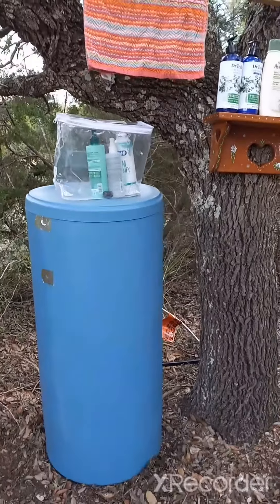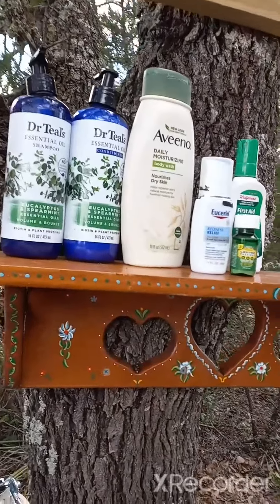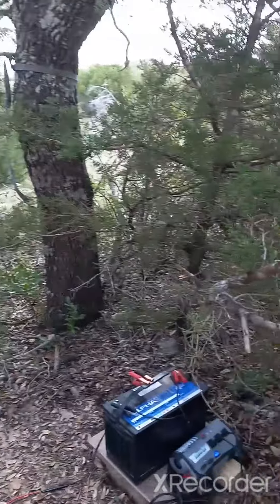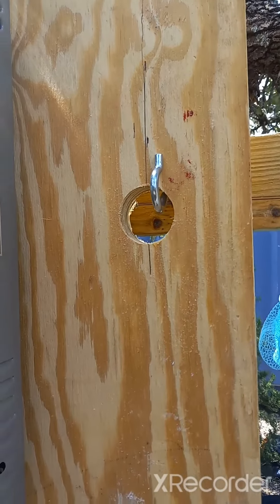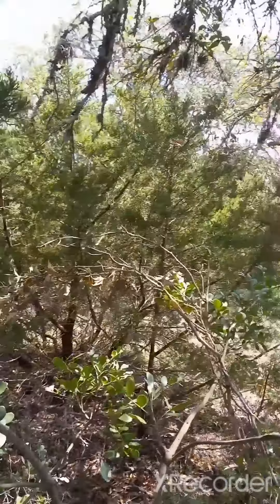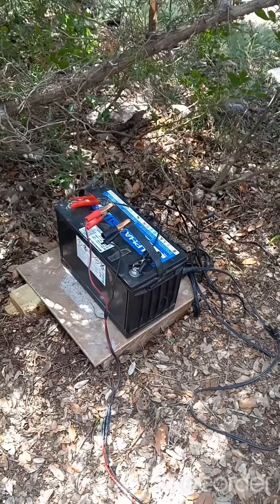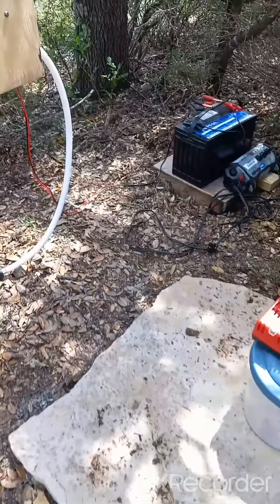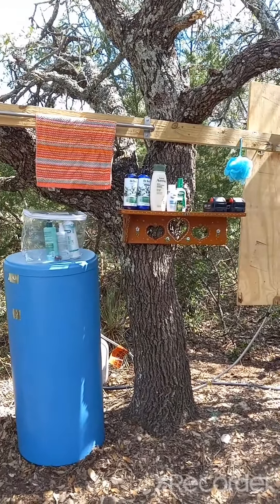Off-Grid Portable Outdoor Shower Build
Showing our build and setup of an off-grid portable shower. It uses an on demand hot water heater that is mounted onto a removable board, so that it can be stored inside away from the elements when not in use. This was a husband and wife DIY project. He is the engineer and I am the designer. He loved my idea of sawing holes to hang the board on hooks and adding the "cabinet" handles (actually gate handles for Jim's bigger hands), a very simple solution for which he already had all the tools. The 2×4 that the board hooks onto is treated lumber leftover from a previous project. The plywood the heater is mounted on was cut down from a new half sheet we bought at the hardware store. The mounting and clothes hooks were all we had to buy besides low pressure regulator, on demand heater, and pump. Everything else was repurposed.

If you have this kind of heater (18L Tankless Outdoor Hot Water Heater) and can't get it to work:
***It requires a 1 lb max low pressure gas regulator.***
Order of operations is shown in this video Thanks to the creator @jtflovin for getting us lined out!

YOU MUST USE THE 1 LB REGULATOR. It won't work with anything higher. You will just burn out your solenoid trying.